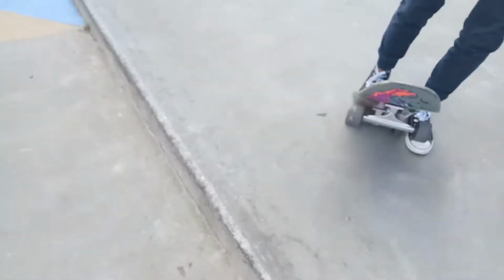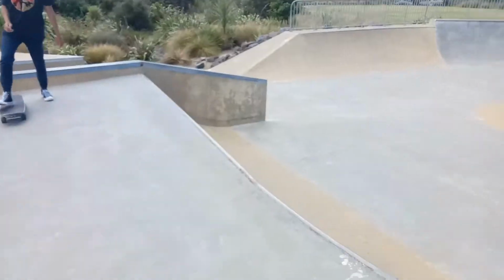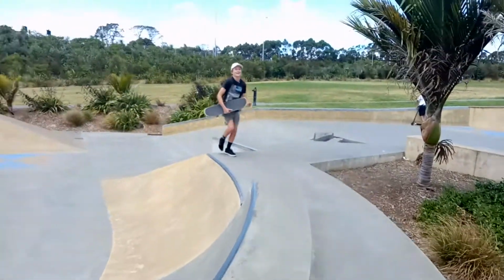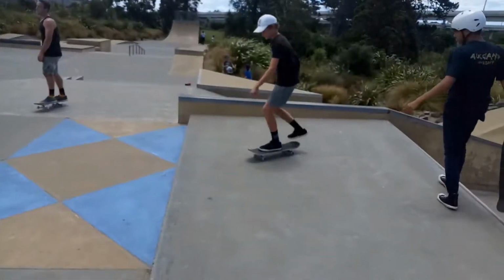Waterview skatepark. ft ocean [gollum king}